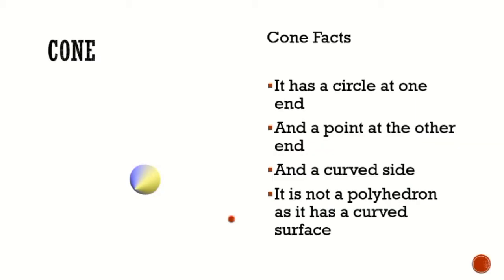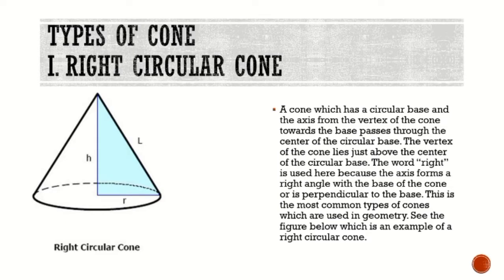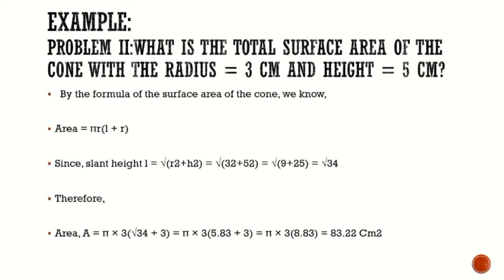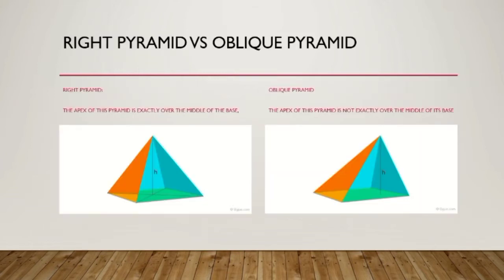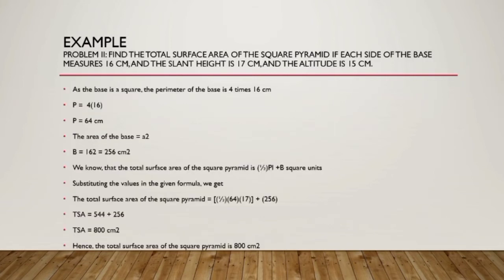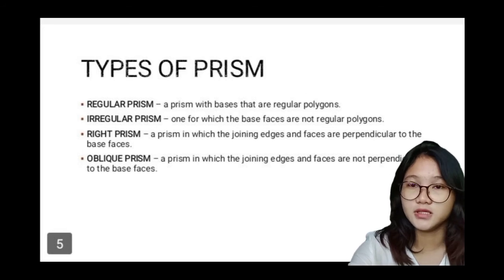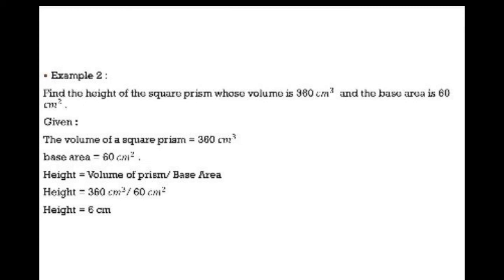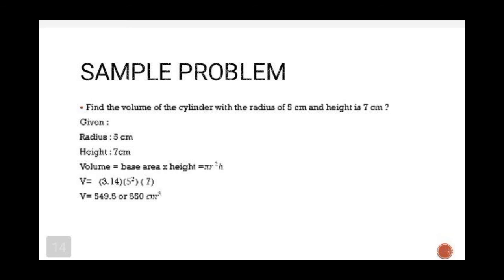CONE, PYRAMID, PRISM, AND CYLINDER